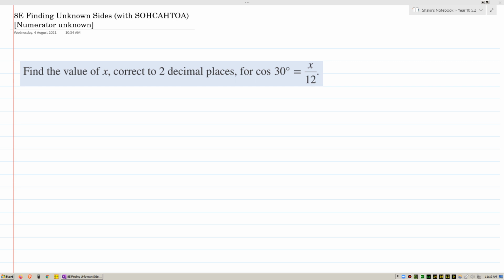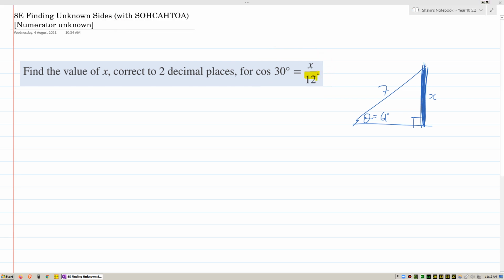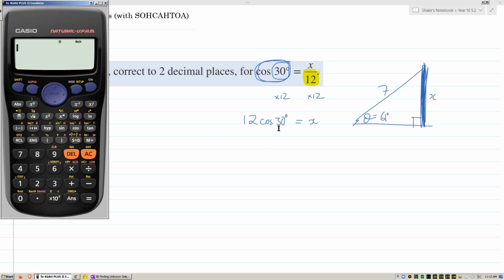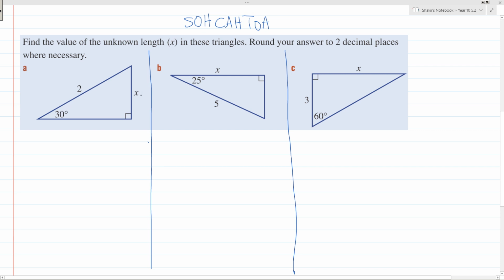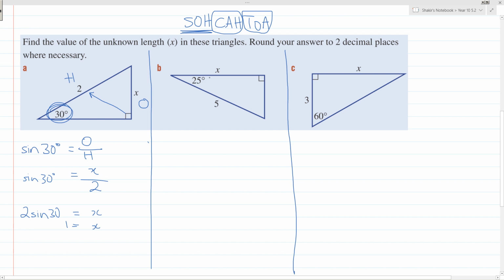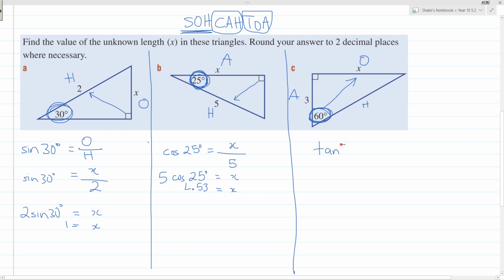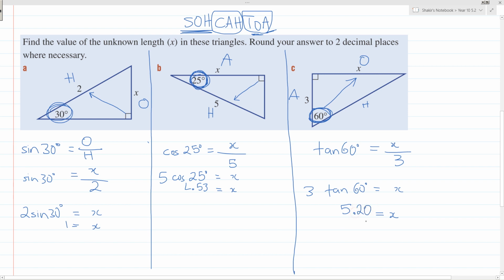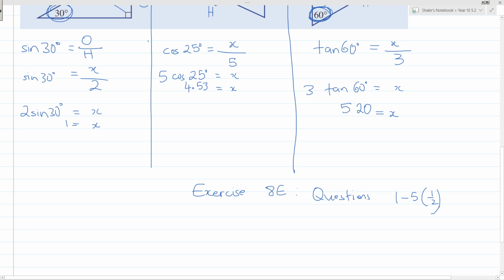Year 10 Maths 5.2 - Exercise 8E (Solving for unknown sides with sohcahtoa)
Cambridge 5.2 Exercise 8E